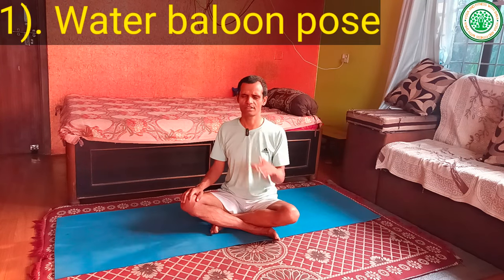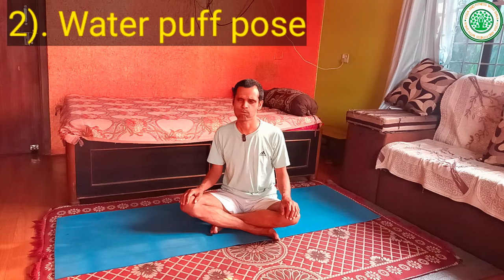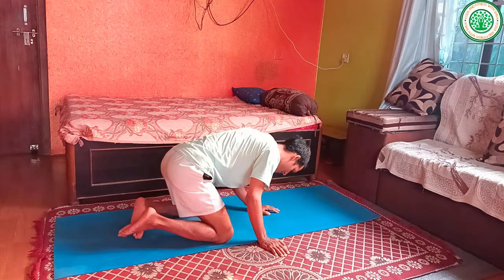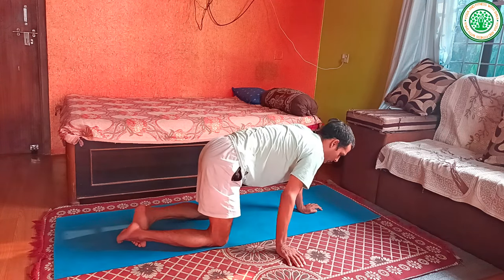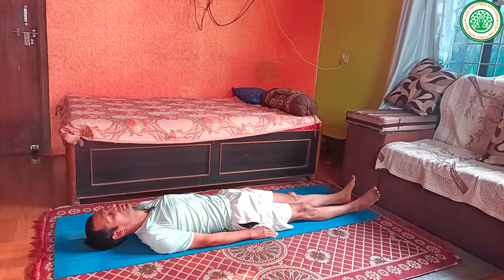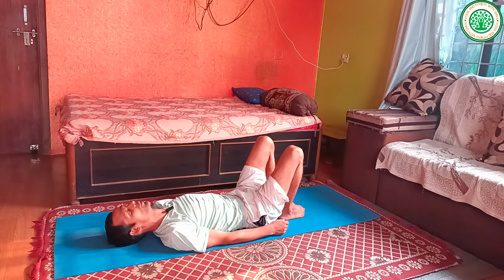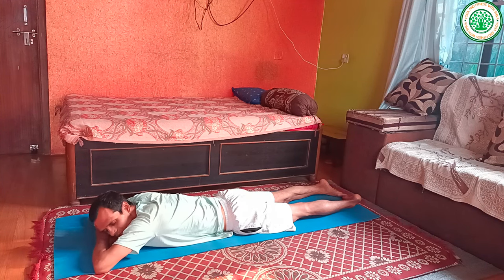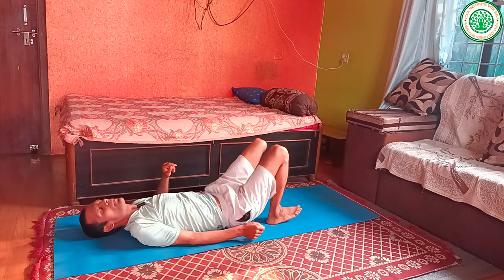Yoga for Dehydration | @yogaandfitnesswithshiva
Hello Everyone, Shiva Pokharel from Nepal, welcome to my Yoga channel Yoga and Fitness With Shiva

Yoga and With Shiva provides much more useful videos this this YouTube. If you engage in this yoga poses or exercises, you easily agree that physical exercises are very important to reduce our stress and possible injuries. All kinds of diseases can improve mobility and stretches.